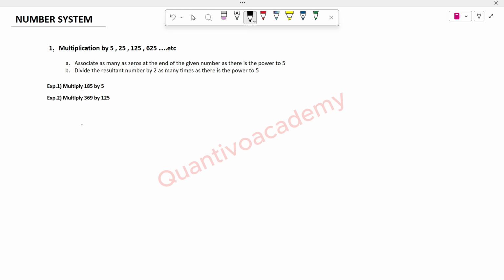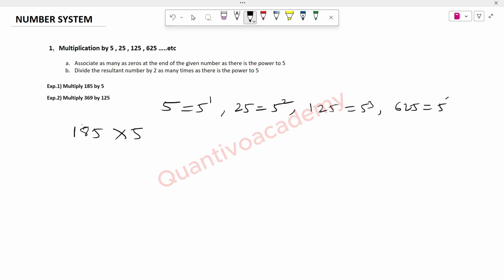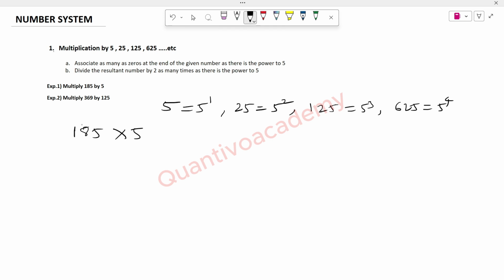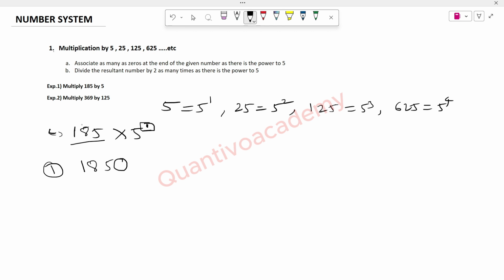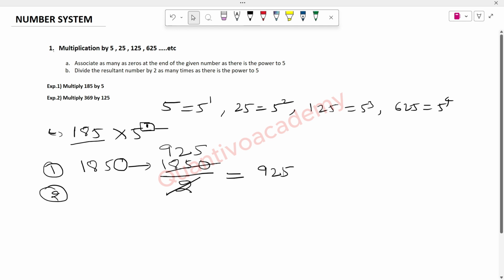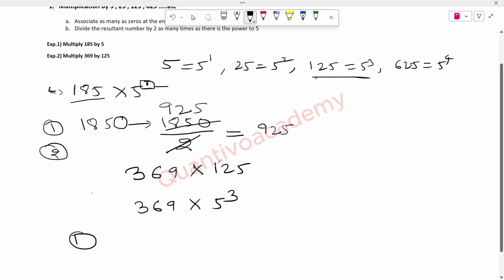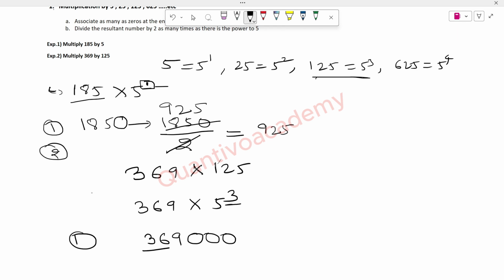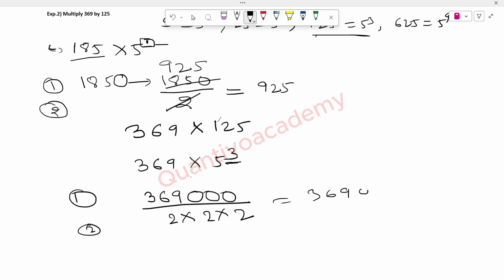Multiplication Tricks You Must Know | Calculate Faster in Seconds